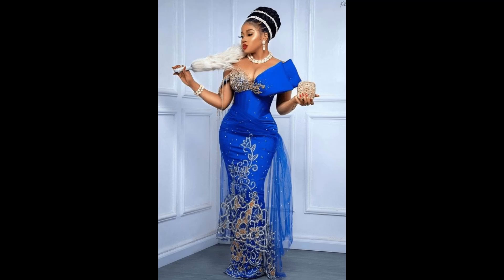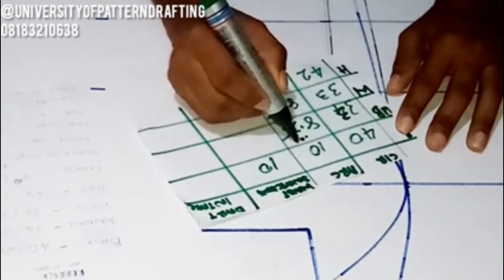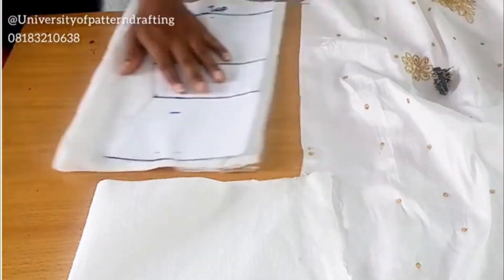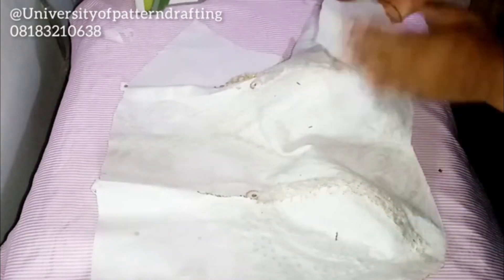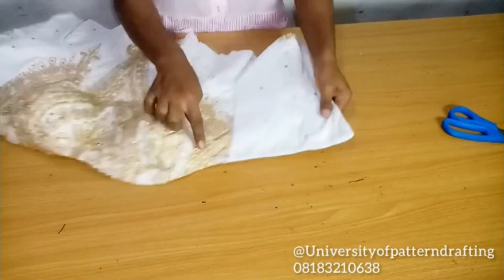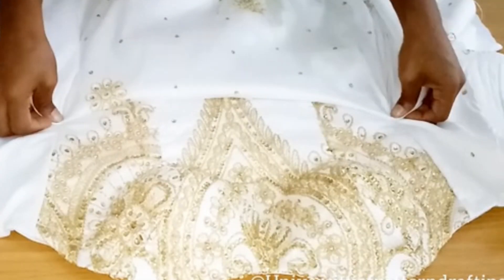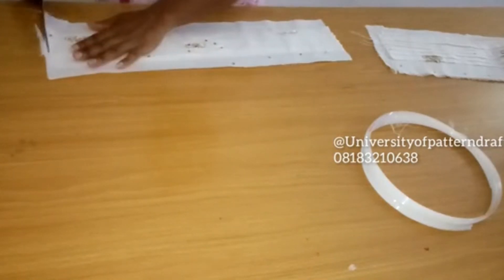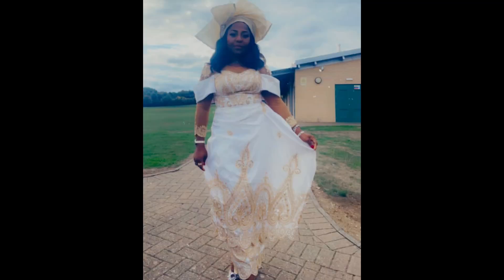HOW TO SEW TRADITIONAL AFRiCAN WEDDING ATTIRE LIKE A PRO/ WAIST SNATCHING WITH INVISIBLE BONING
Dear sewstars 👗👗👗👍✨✨👍

Let’s sew this traditional african wedding attire together. Also learn how tobuse princess darts to create perfectly fitted burstier and a sntched waistline.